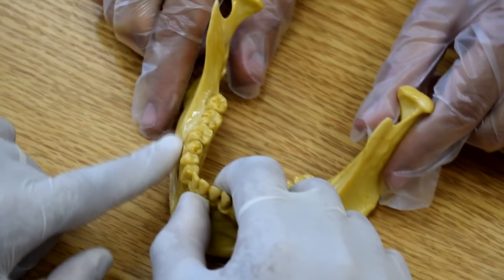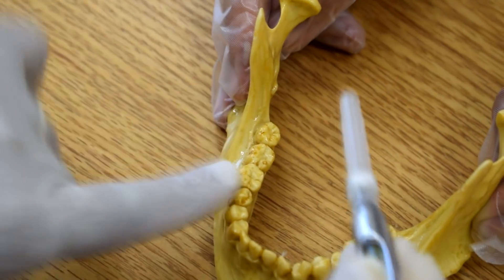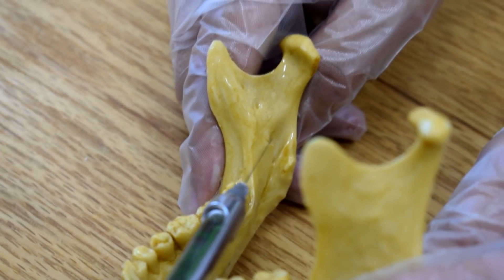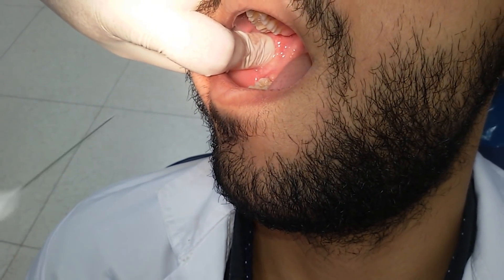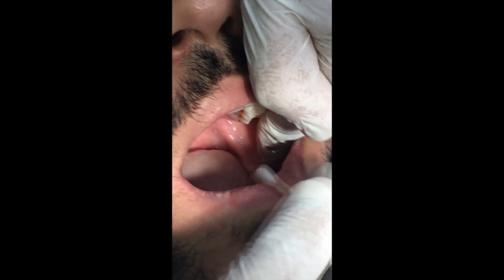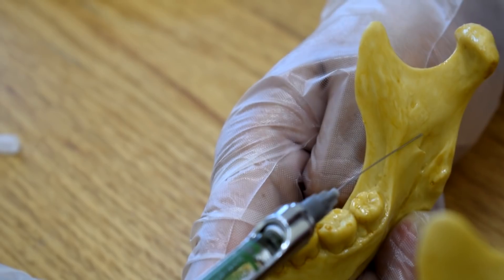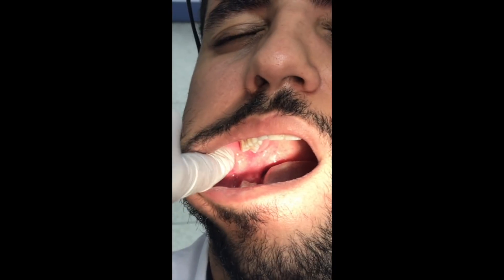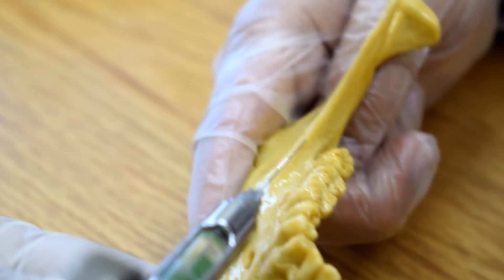Local Anesthesia : Inferior Alveolar Nerve ||| Faculty of Dentistry KSU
Inferior Alveolar Nerve Technique
Common Mistakes
Long Buccal Nerve Technique

Demonstrator & Voice Over : Dr Mosaad Khalifah
                           ( Prof. at Oral & Maxillofacial Surgery Department )

Volunteers : Students at the 4th year
Patient : Mahmoud Abd El-Atti

Camera :
Ahmed Salem - Ahmed Essam - Mohammed Gamal - Kareem El-Hoseiny

Edit : Kareem El-Hoseiny